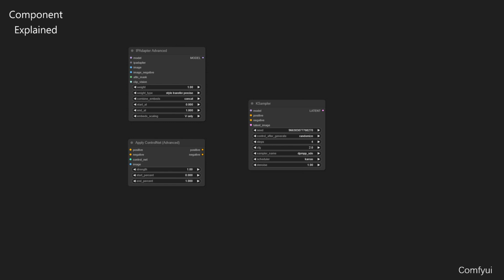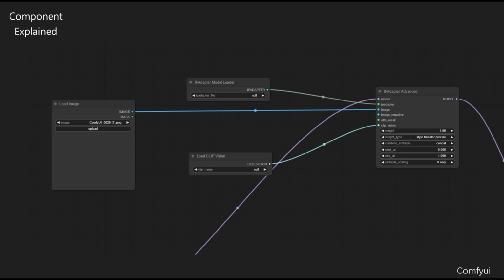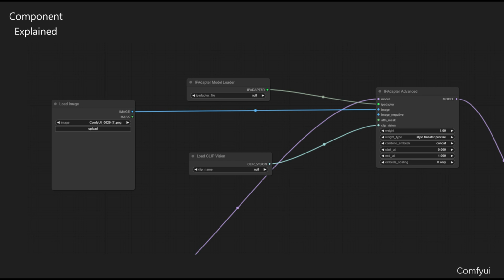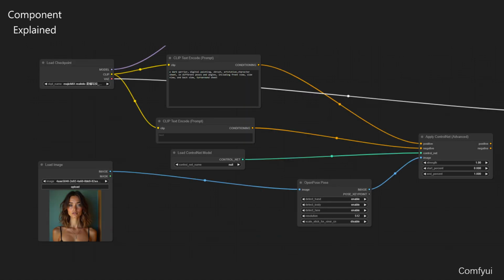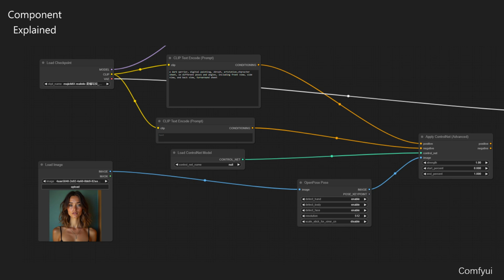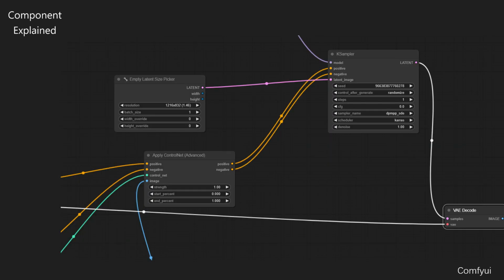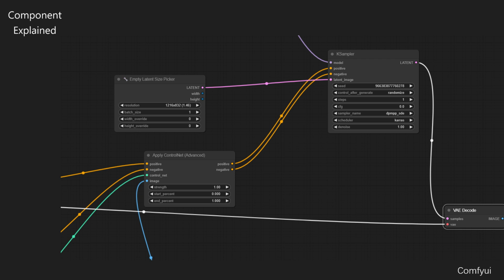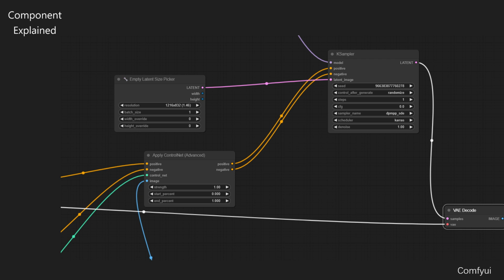ComfyUI Components Explained | IPAdapter ControlNet and KSampler Explained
In this video, we dive deep into the key components of ComfyUI—IPAdapter, ControlNet, and KSampler. Learn about their functions, parameter settings, and how they fit into the workflow. This is not just about image generation; it’s a complete breakdown of ComfyUI components to help you build more efficient and precise AI-powered image generation pipelines. Whether you're learning or actively using ComfyUI, this video is your go-to guide!